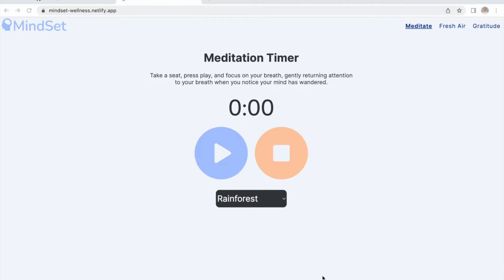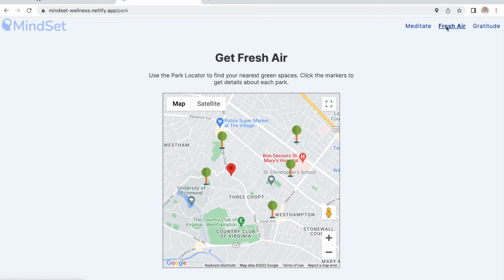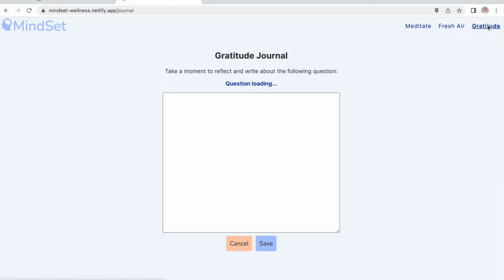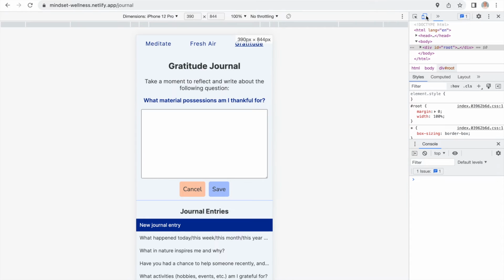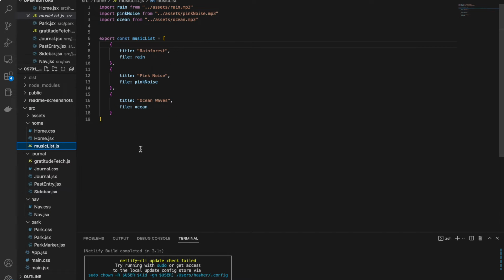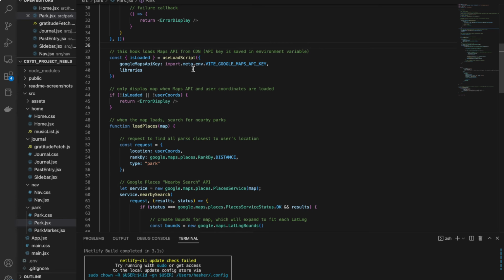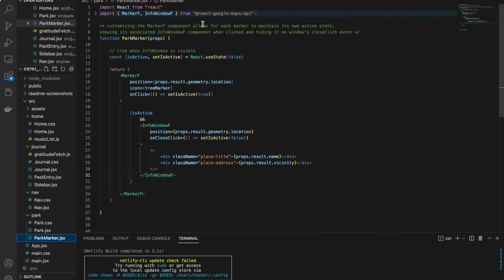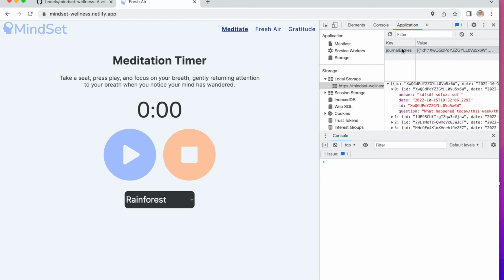MindSet Wellness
MindSet is a mental health web app built in React. It includes a meditation timer with white noise audio selections, gratitude journal, and integration with Google Maps & Places APIs to find parks nearby.